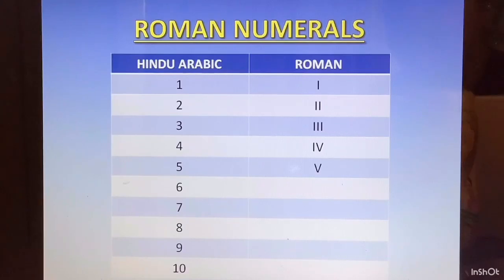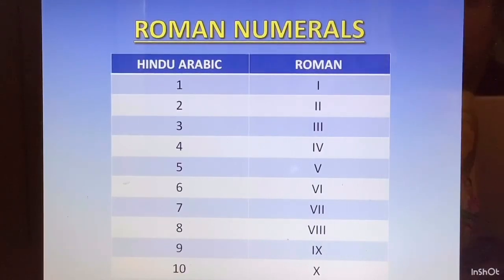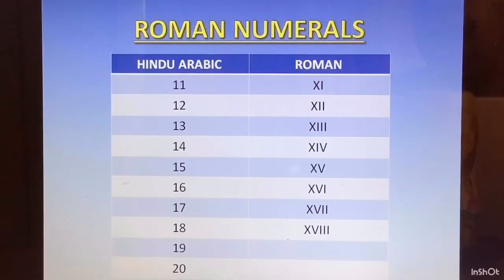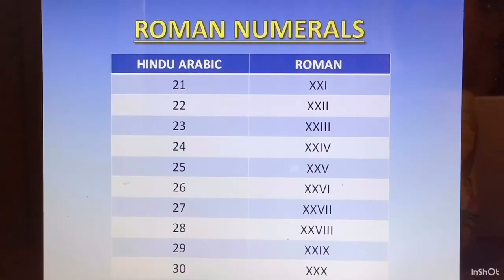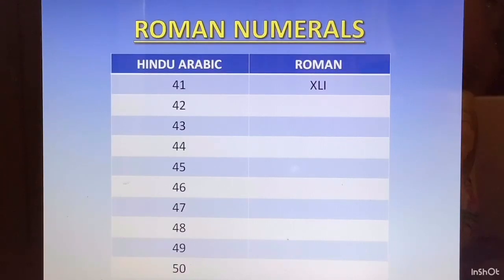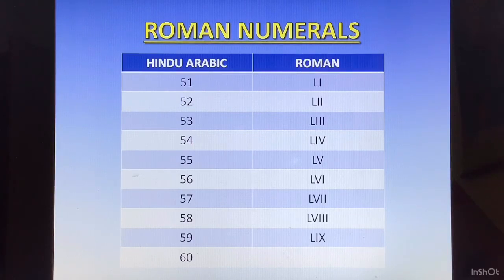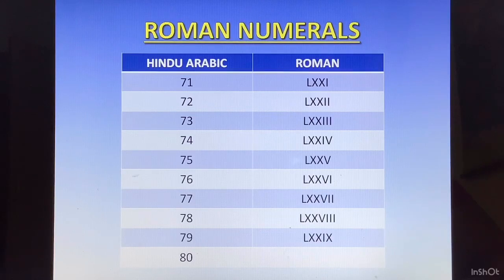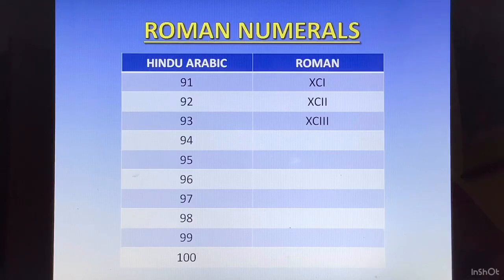Class 5 Maths CBSE : Roman Numeral 1 to 100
Following are the links to all sessions of class 5 Maths Chapter 1 Large Numbers